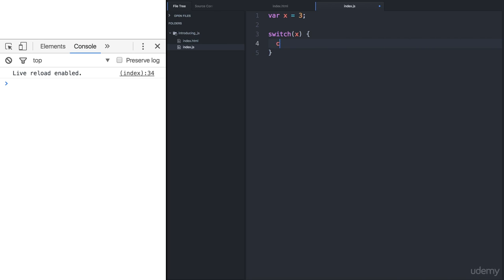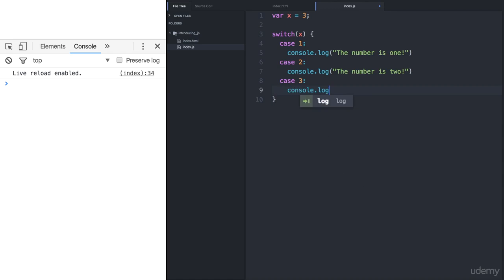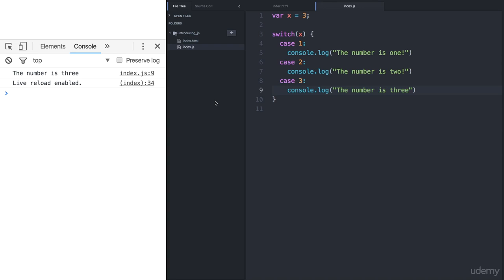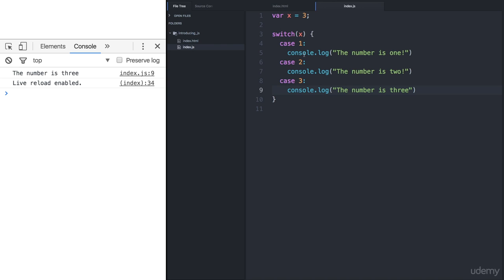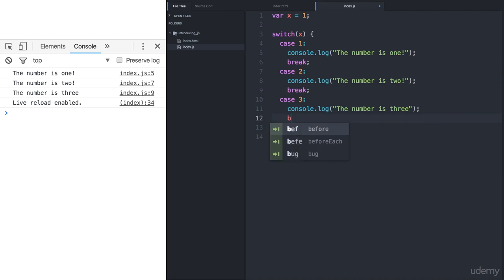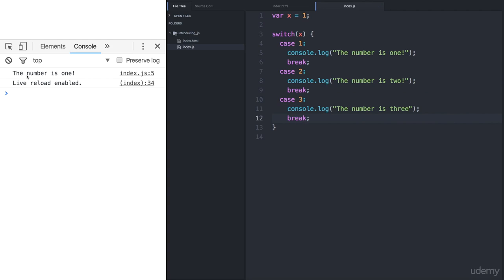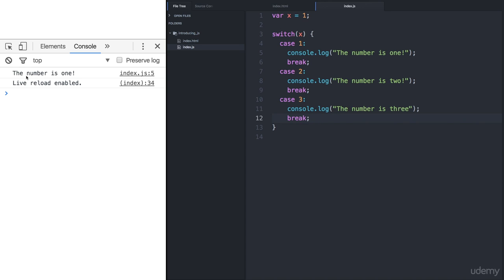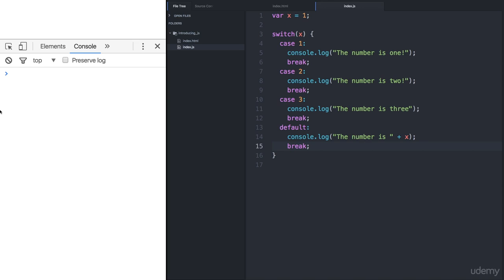Switch Statements - JS & ES6 (including ES7 & React) - Tutorial - 19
Switch Statements